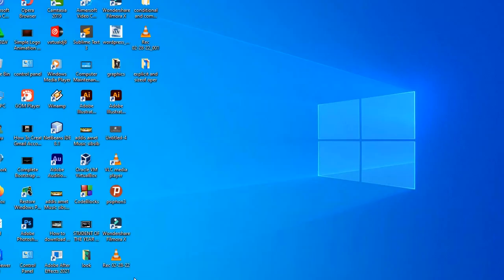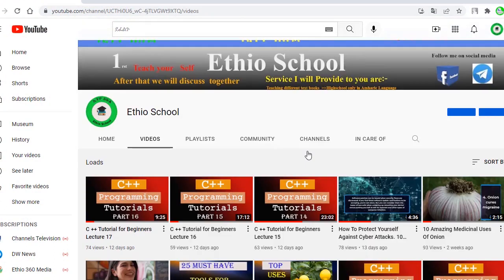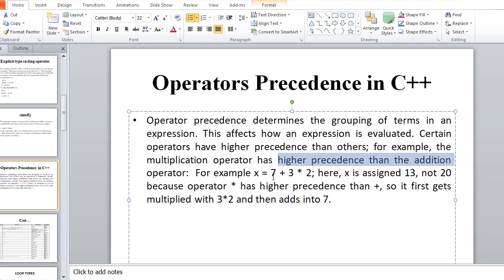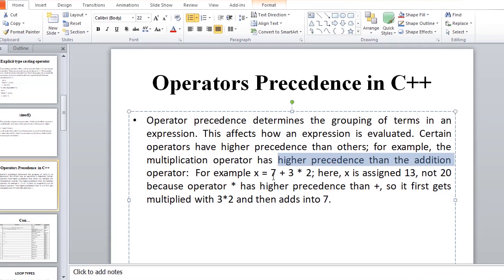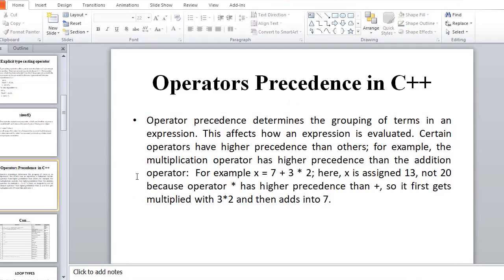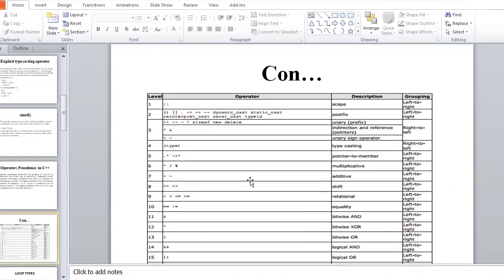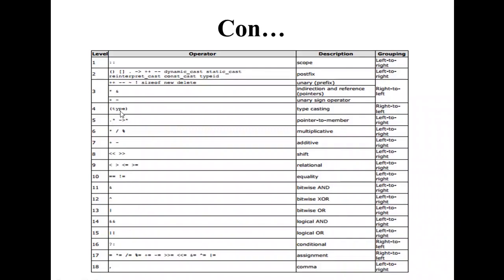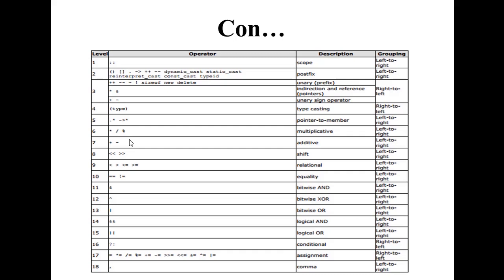C++ Programming Tutorial for Beginners Amharic Lecture 20 | Operators Precedence in C++ Programming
Operator precedence determines the grouping of terms in an expression. This affects how an expression is evaluated. Certain operators have higher
precedence than others; for example, the multiplication operator has higher
precedence than the addition operator